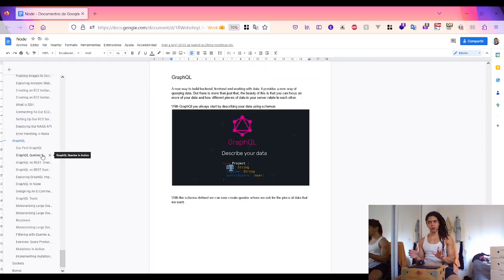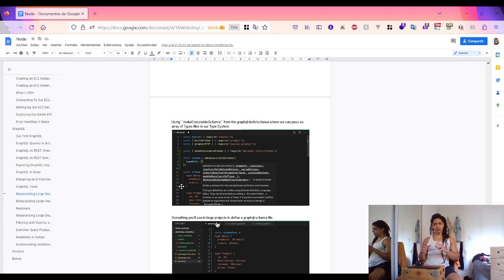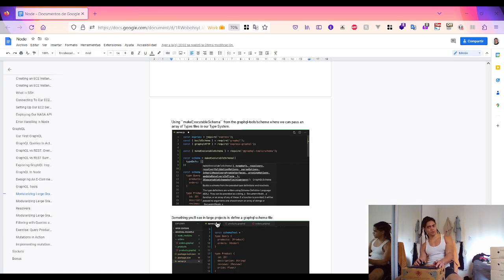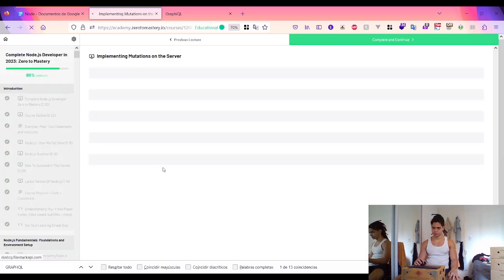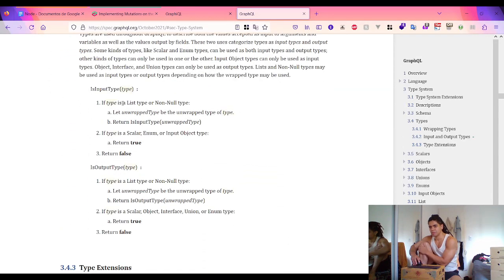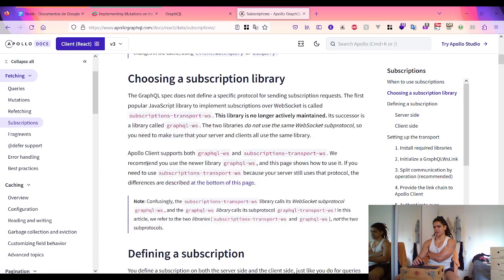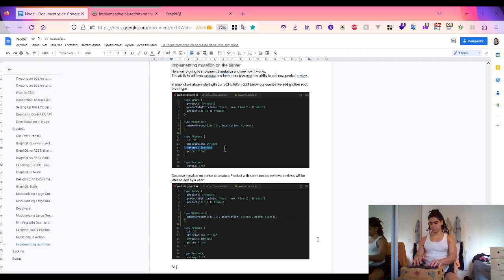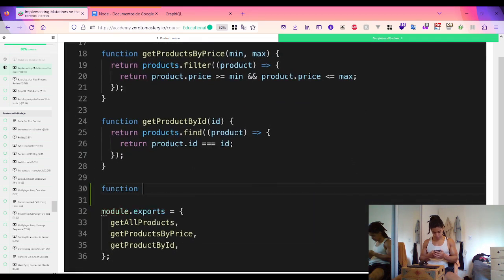GraphQL: Mutation pt 3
In any GraphQL server there are 3 types of root level ops
- Query
- Mutation
- GraphQL